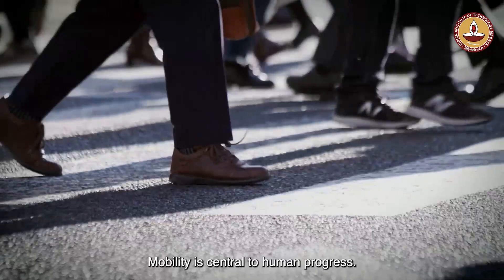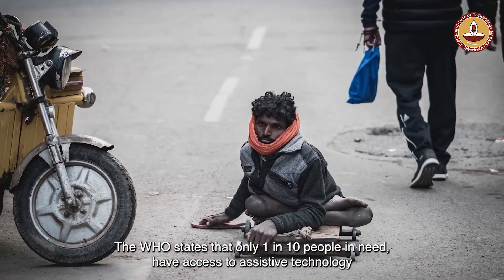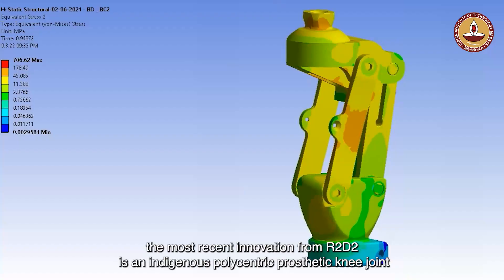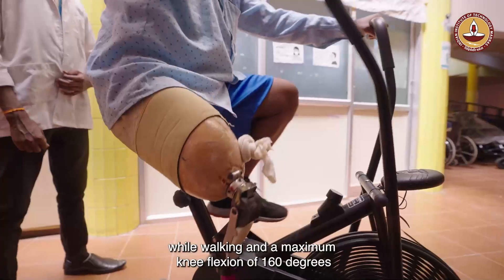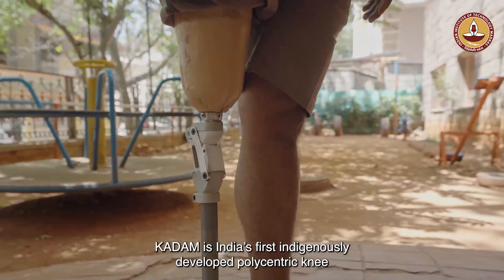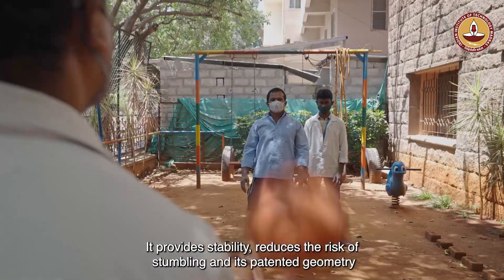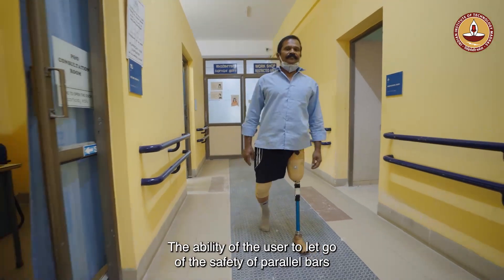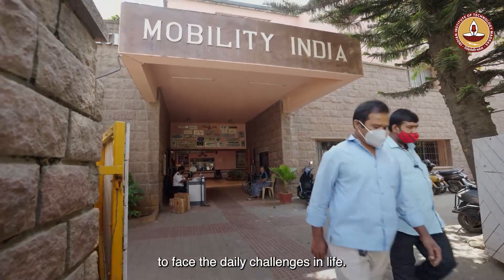IIT Madras launches India's first indigenously developed Polycentric Prosthetic Knee 'Kadam' | R2D2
Researchers from TTK Centre for Rehabilitation Research & Device Development at IITMadras launched India’s first indigenously developed Polycentric Prosthetic Knee, 'Kadam'. This AtmanirbharBharat initiative aims to improve the quality of life of Divyang in several ways.

It was developed in association with Society for Biomedical Technology (SBMT) & Mobility India. Kadam makes it possible for above-knee amputees to walk with a comfortable gait & will be priced affordably to ensure that Divyang have an integral part in the society independently.